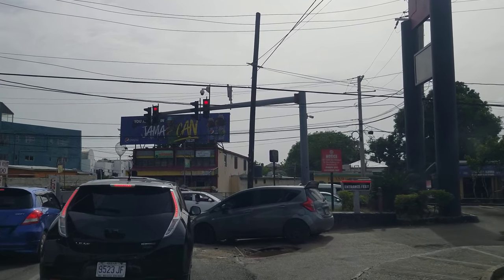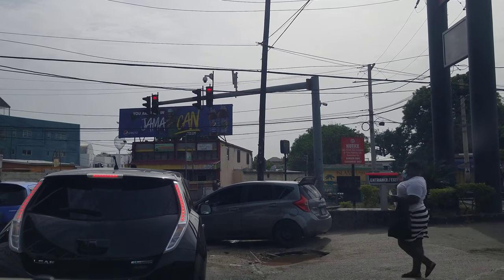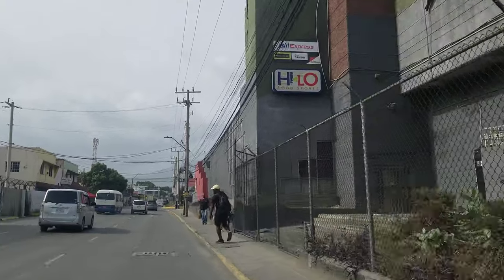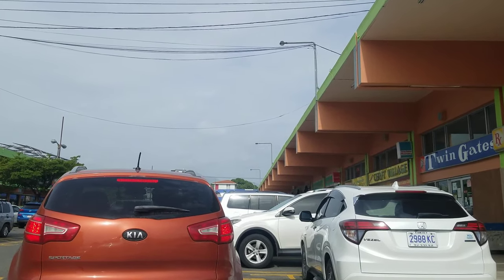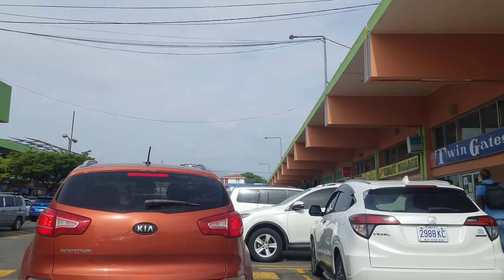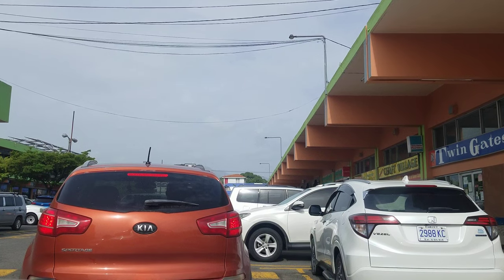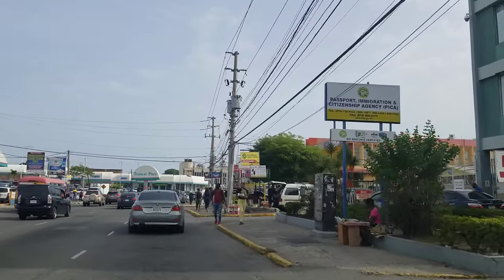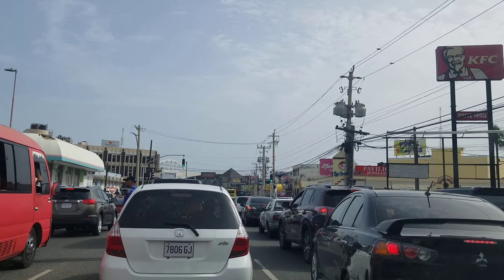Half Way Tree Jamaica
A narrated driving tour through Half Way Tree Jamaica